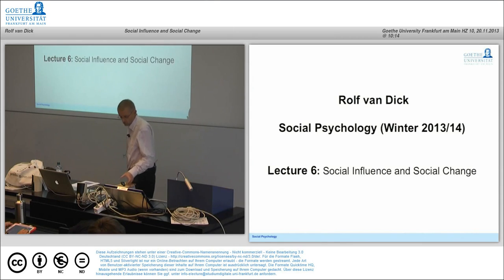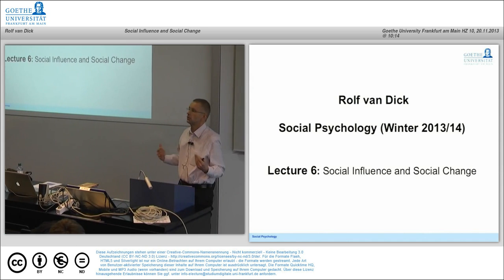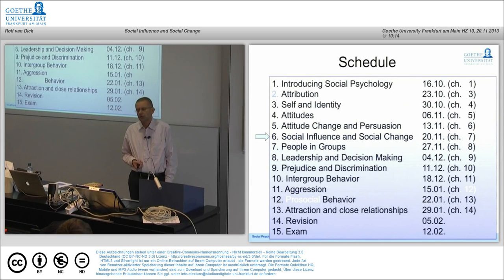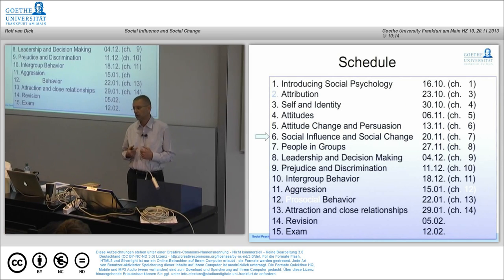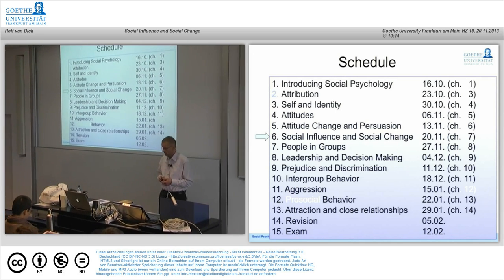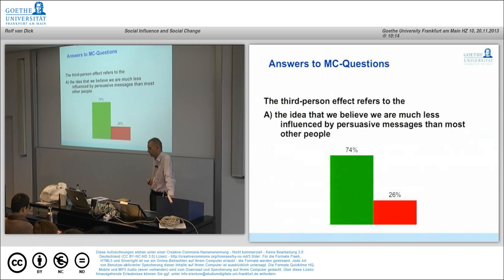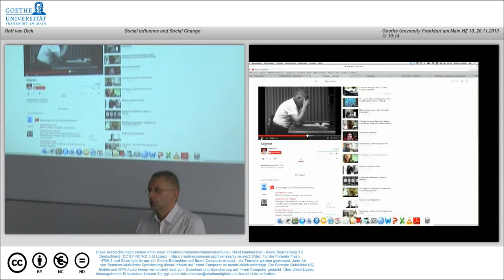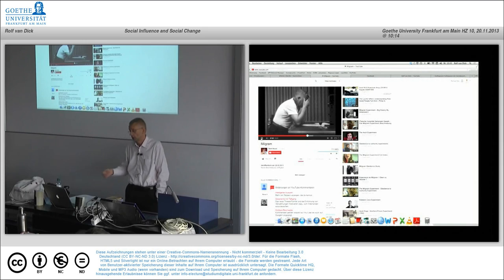MOOC Social Psychology Lecture 6 Social influence and Social Change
In Experiment No.24 in which teachers and learners were friends, relatives or neighbors, obedience was particularly low.
What do you think are the main reasons for high or low obedience in different experimental variations?